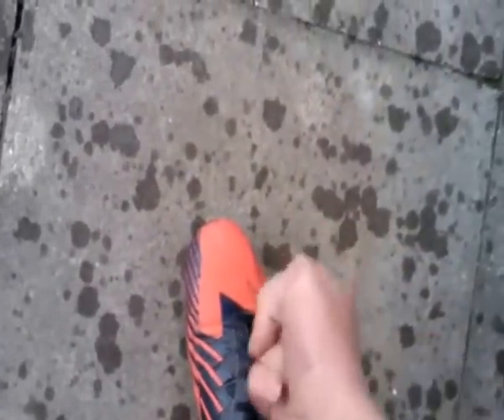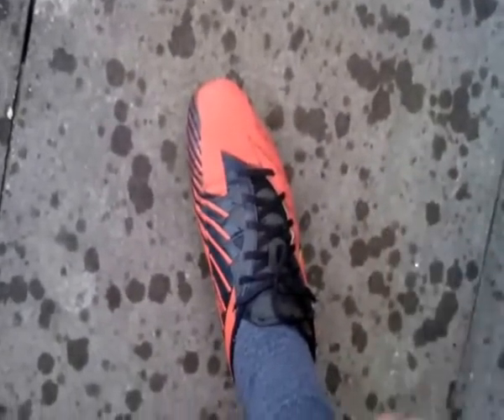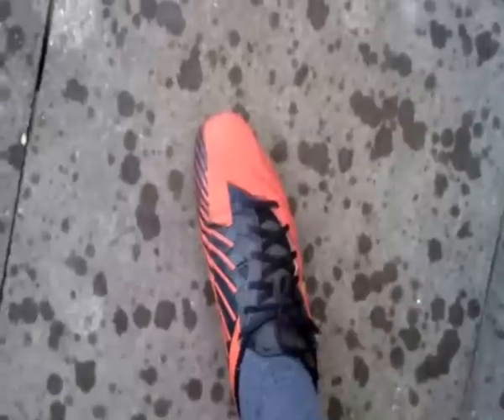Outside Foot Shot| Ricardo Quaresma Technique.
This is an outside foot shot which is a VERY powerful, Tank of a shot. Used by many professional footballers!

Check out - GOMLPcTutorials